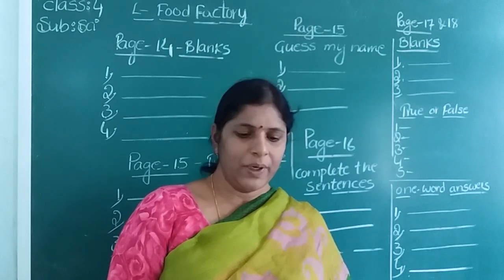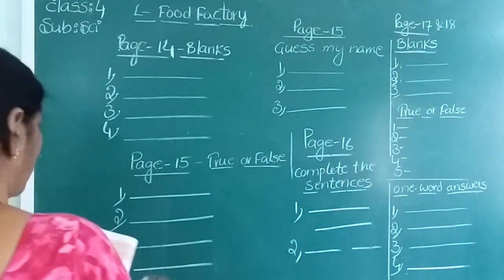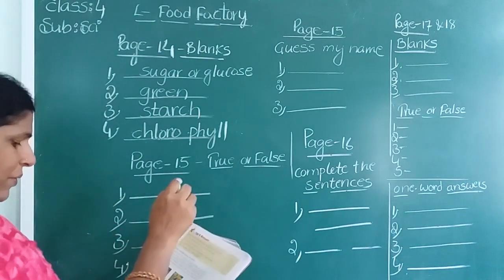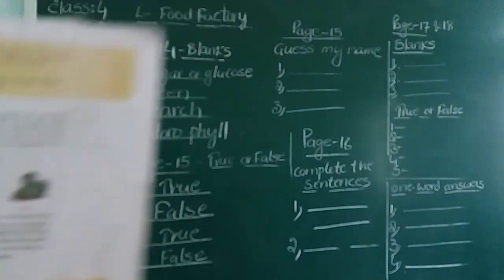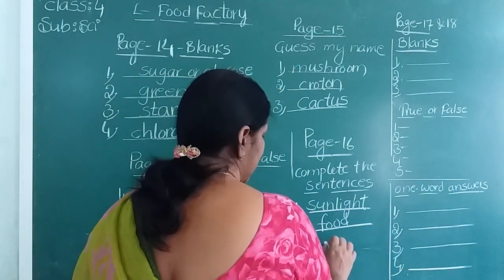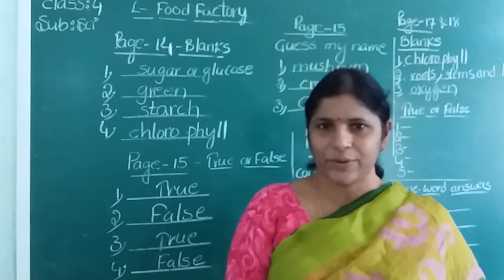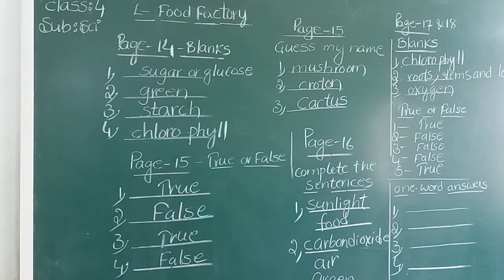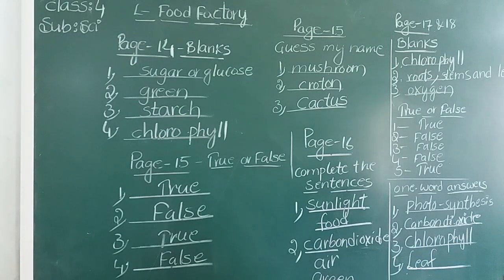4 class science (16-9-20)